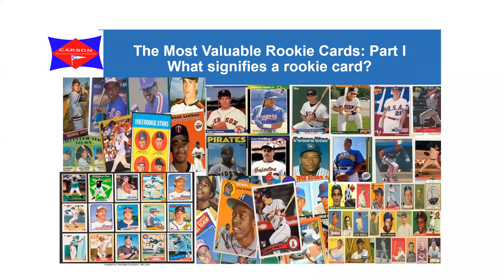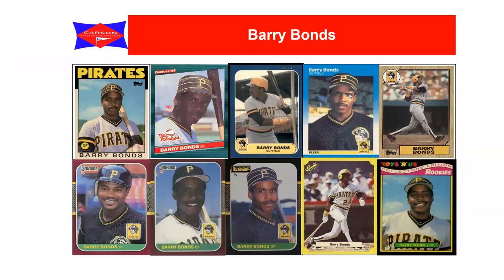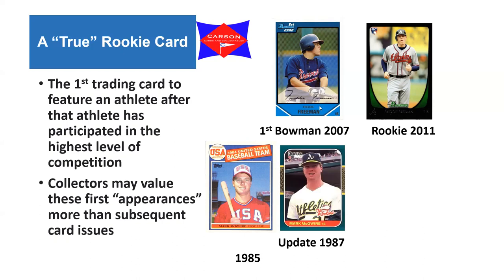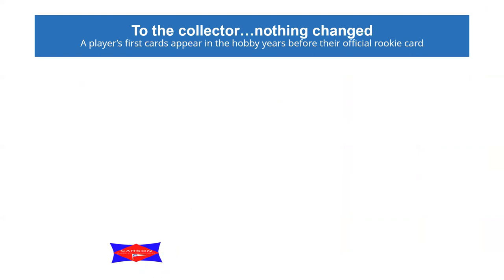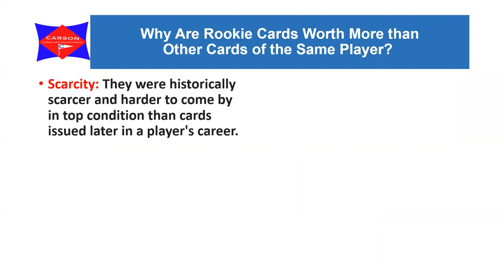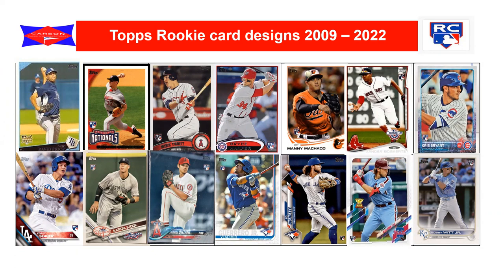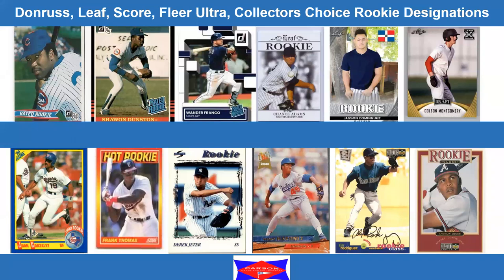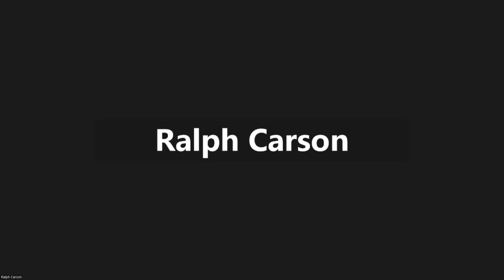How to tell what rookie cards are the most valuable Part 1 Defining rookie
Definition of a rookie card: Pre-rookie, Post-rookie, Rookie card logos, call-ups, 25/40 man roster, Topps All Star Rookie